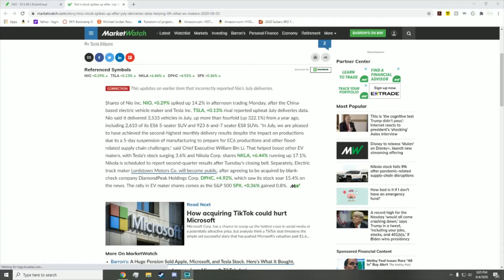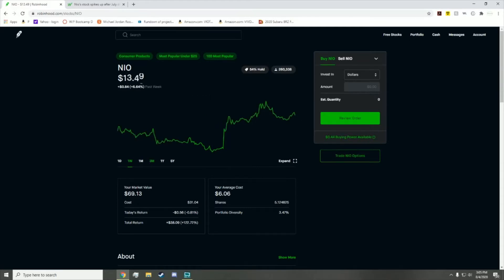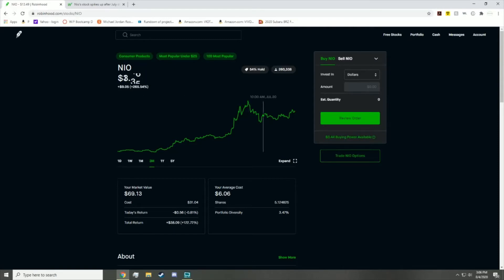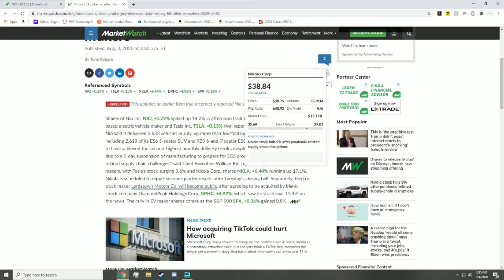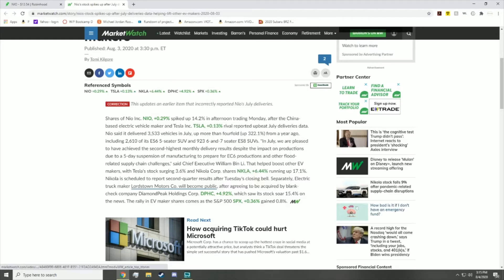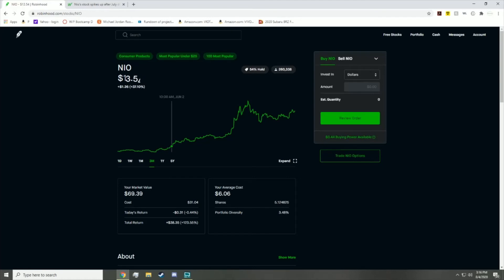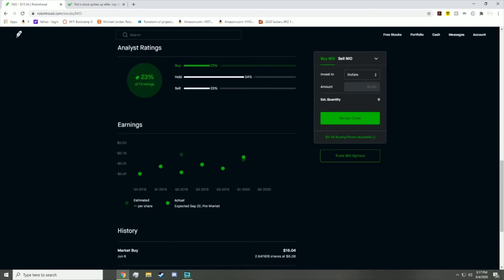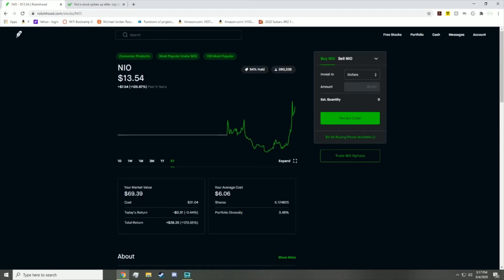NIO Stock is Going Up! | NIO Stock Analysis and Recent News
Hey what's up guys in this video I go over one of my favorite electric vehicle stocks right now, NIO. Recently NIO has gone up an insane amount in the last 3 months and yesterday actually saw an increase of about 13%. Huge news came out about electric vehicle producer NIO having crazy good july deliveries which created a investing frenzy! Also let me know down in the comments section what you think about this stock.

Get one FREE STOCK on signup with robinhood using this